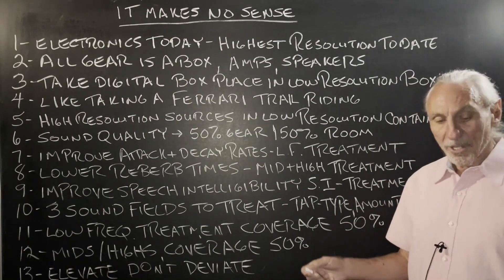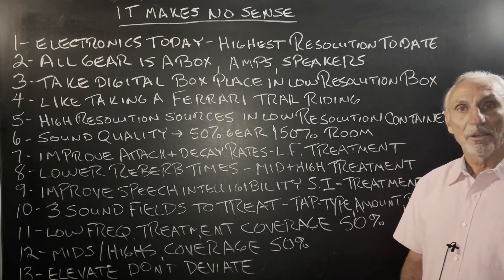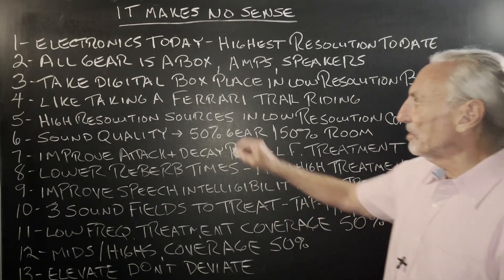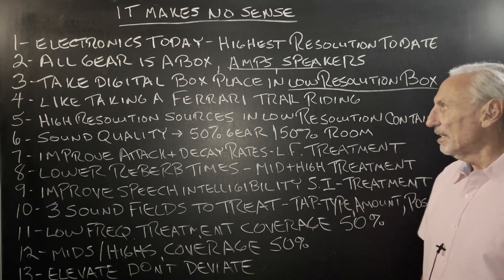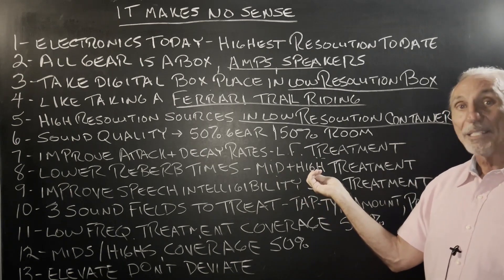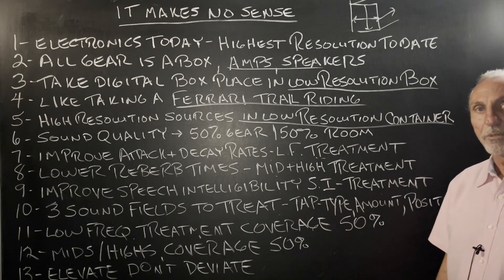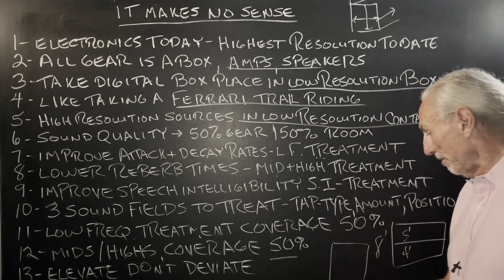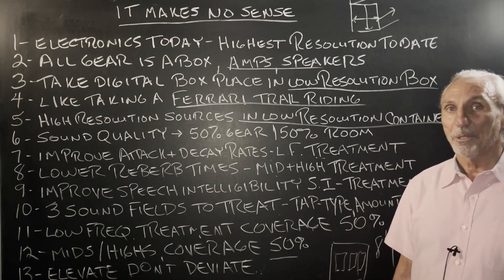It Makes No Sense!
- Dennis Foley addresses the stark contrast between high-resolution audio gear and the often low-resolution acoustics of the rooms they are placed in. He emphasizes the need for a balance between the two, drawing analogies to using a Ferrari on a trail ride. With improvements in speakers, cables, and other audio equipment, it's crucial to match these advancements with appropriate room treatment. Dennis discusses the importance of enhancing attack and decay rates, lowering reverb times, and improving speech intelligibility through acoustic treatment. He also highlights the need to treat all three sound fields in a room, each with their unique frequency and amplitude problems. This video is a call to action for audiophiles and sound enthusiasts to elevate their room acoustics to the level of their gear, ensuring a harmonious and distortion-free auditory experience.